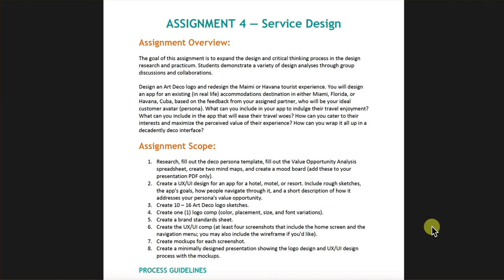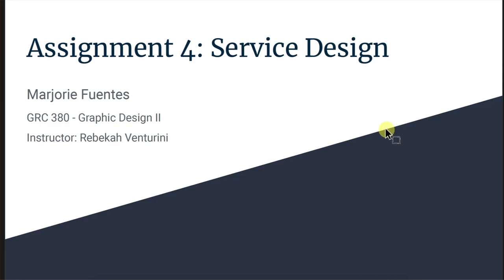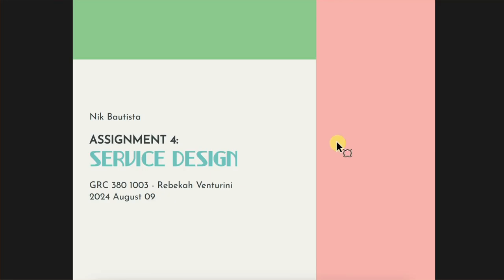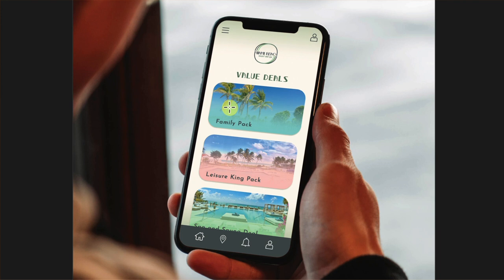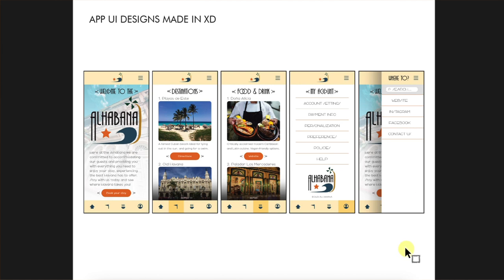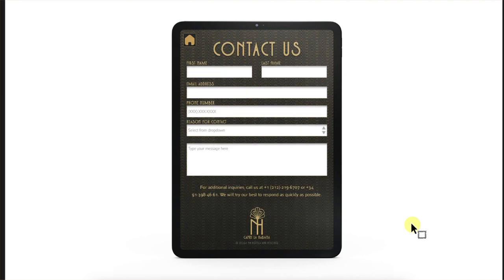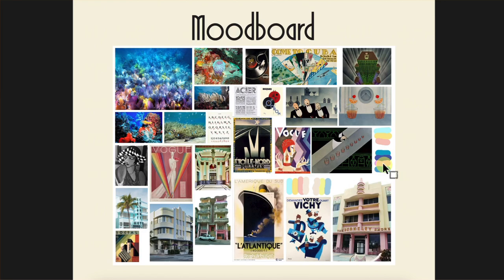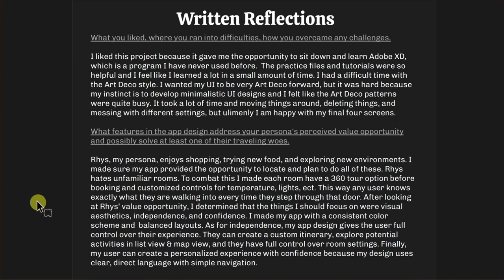GRC 380 Summer 2024 — Assignment 4 Critique